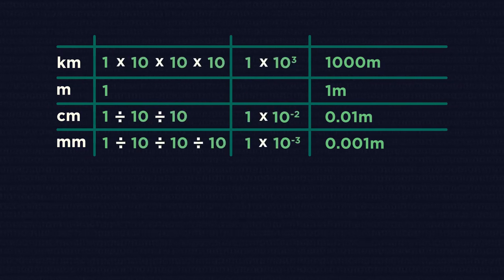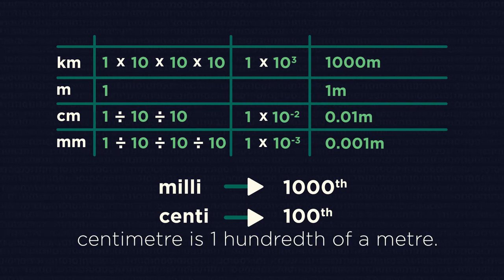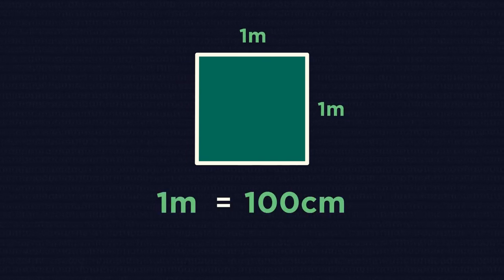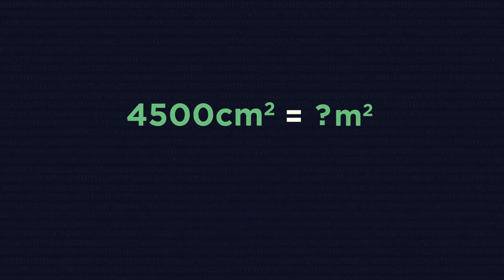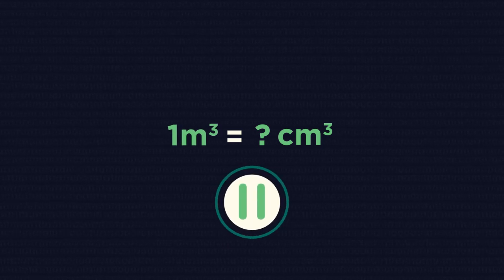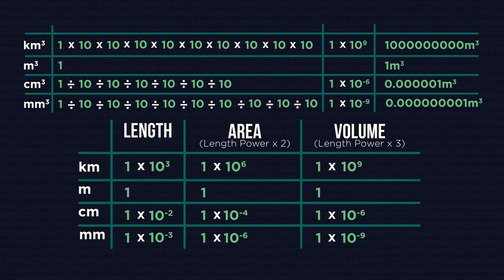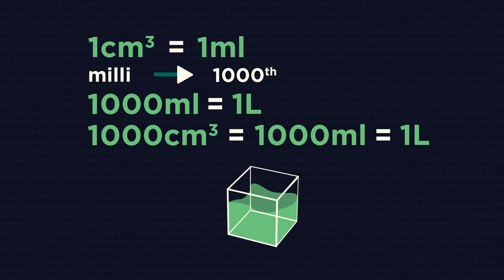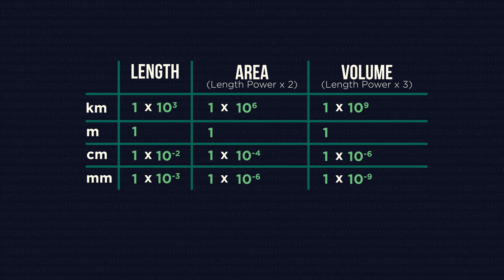Conversions | Numbers | Maths | FuseSchool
Conversions

Converting between measures such as millimetres, centimetres, metres and kilometres is commonplace in our lives. The process is made nice and simple because of the metric system.

Narration: Dale Bennett
Script: Joe Lewis

You are allowed to download the video for nonprofit, educational use.